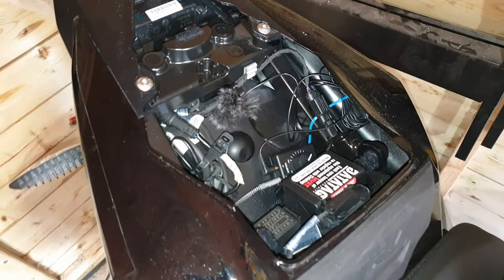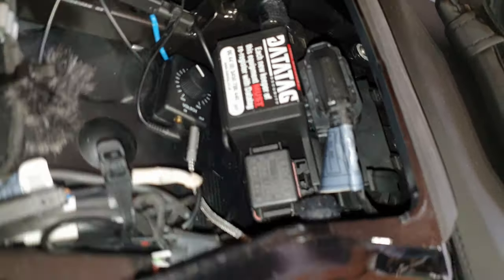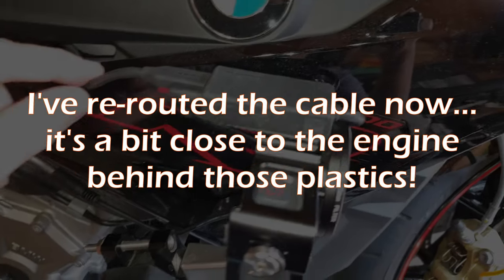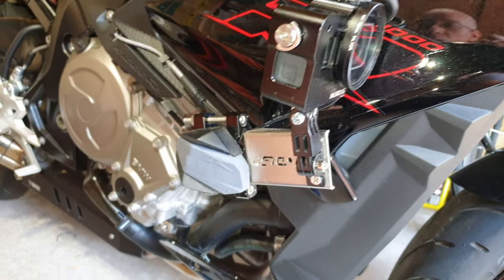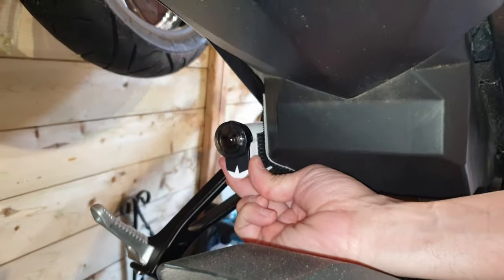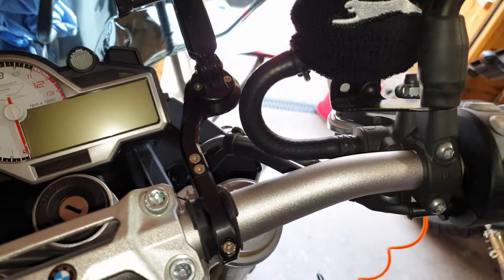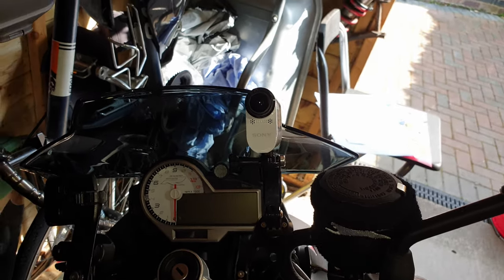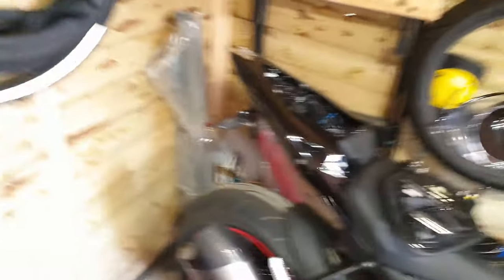My action camera setup for You Tube/moto vlogging videos - Sony and GoPro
Just a little video to show you the way I have the cameras currently set up, in preparation for that glorious day when we are finally able to get back on the road again!

I do plan to power both the Sony cameras externally too, not just the GoPro.   I'll probably have a little power bank under the seat for the rear facing cam and another one - possibly in my tank bag - for the handlebar cam (but I might put a splitter in the USB adaptor so both front cameras get powered by the bike).

I will also have a camera on me!  Either a helmet cam or one on my chest mount, as well as a helmet mic which will be connected to my spanking new Zoom H1n voice recorder.  The joys of moto vlogging hey!?

I'll probably change it all around by the time lockdown gets lifted!  Well, messing about in the shed beats DIY 😁

p.s. DOH! there is a typo at 3:41, I meant to write "there", not "the"

The metal camera mount I'm using on the crash bung: